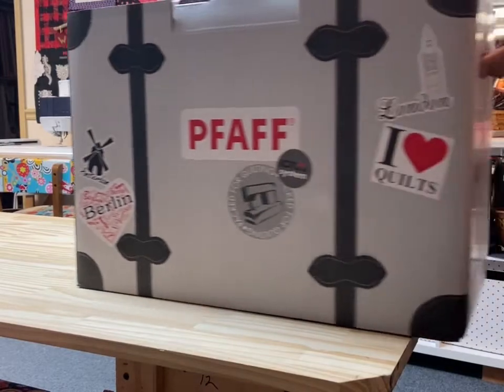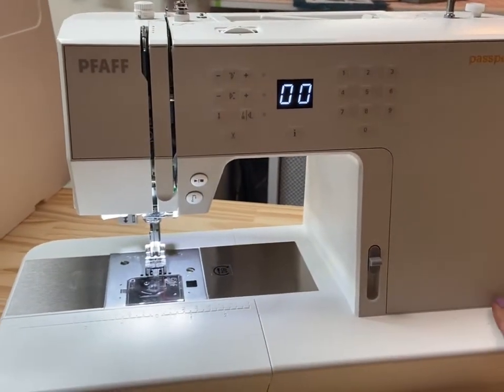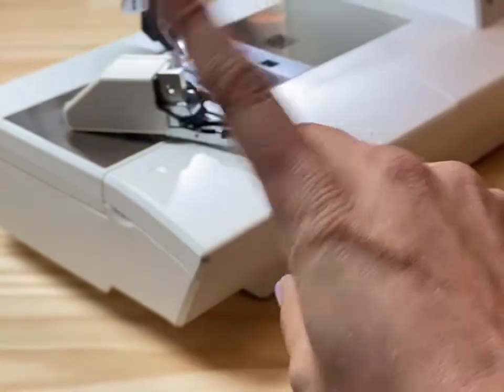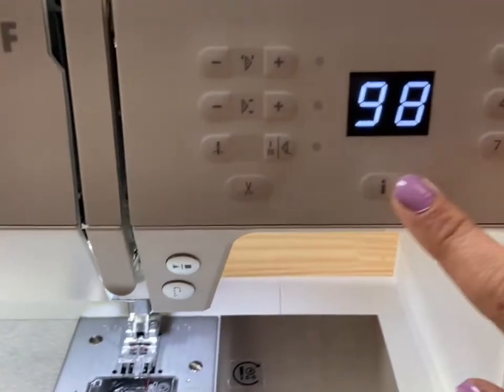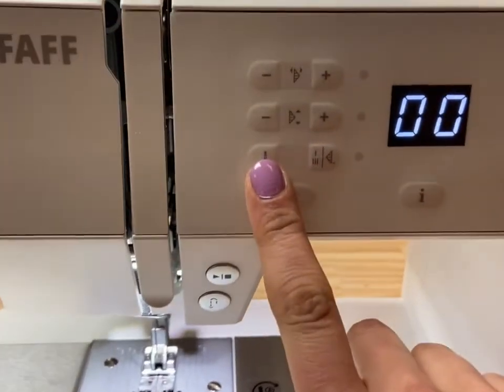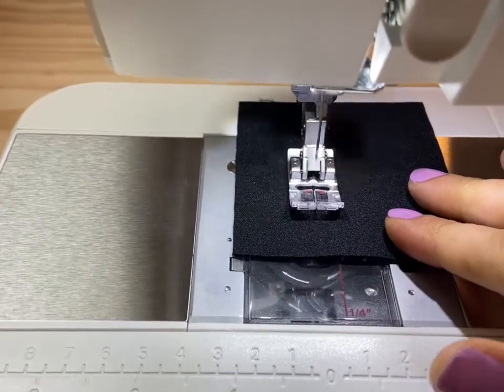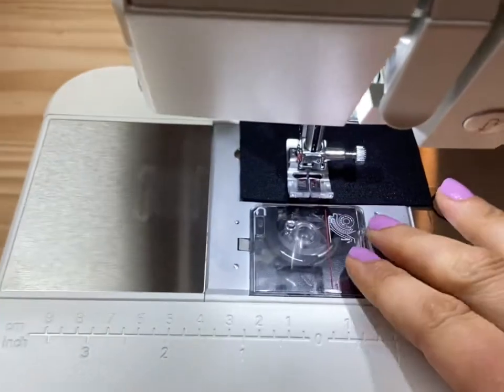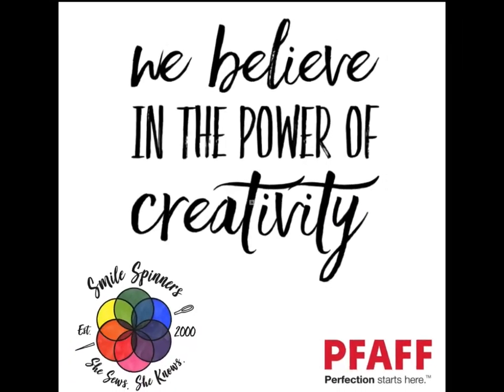Pfaff Passport 3.0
This video introduces you to one of our favorite sewing machines from Pfaff, the Passport 3.0.
We review our favorite features, the IDT system, Needle Down Program, Scissor snips and more.